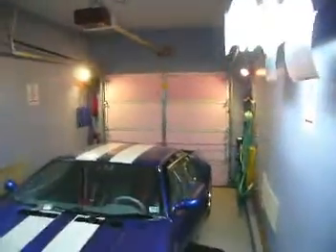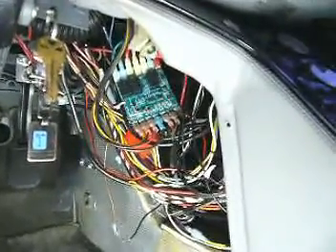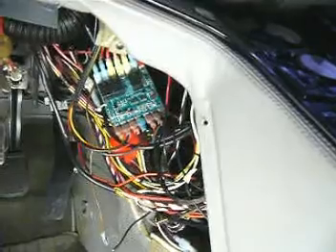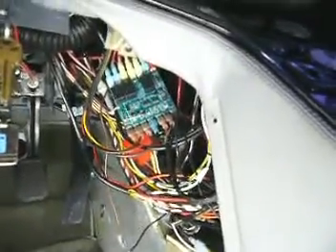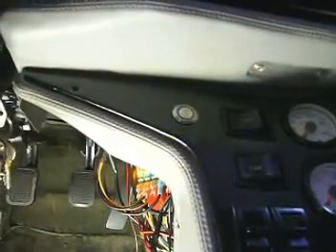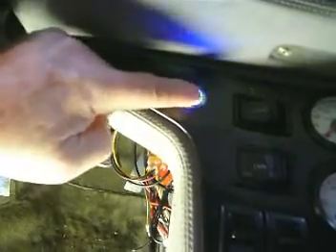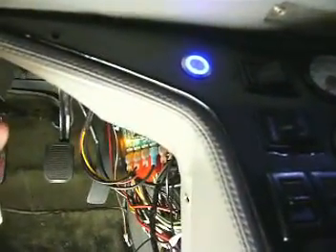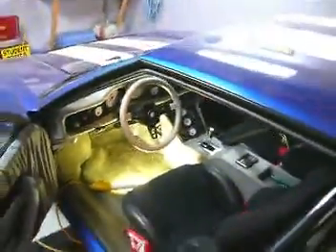de Tomaso Pantera Push-button Start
This is a demo of the Ignition Switch Controller from Pantera Electronics. to see other electronic products. Pantera Electronics is the only manufacturer of electronics exclusively for the Pantera.